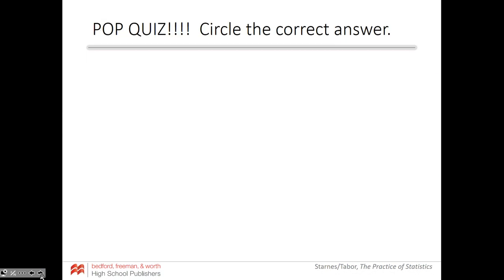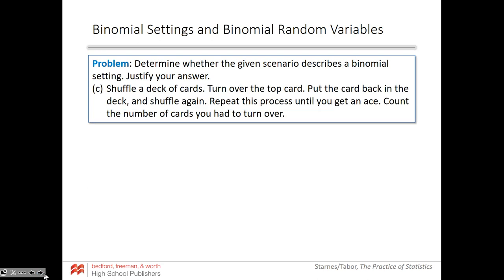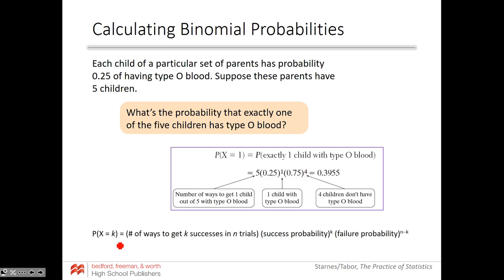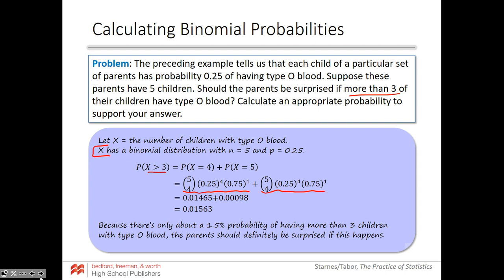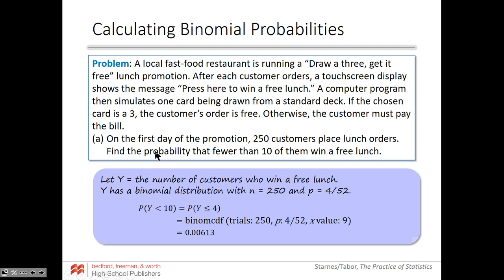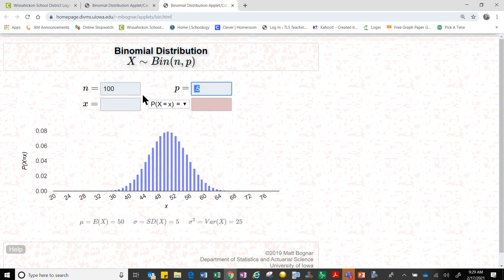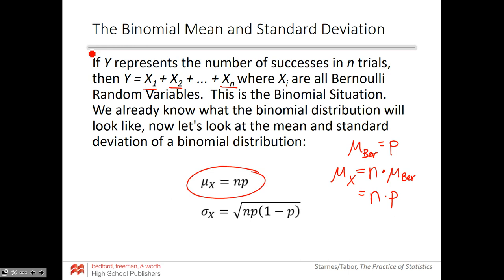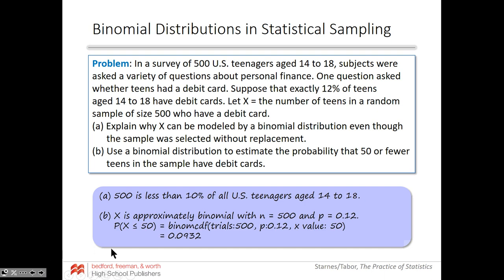Binomial Random Variables